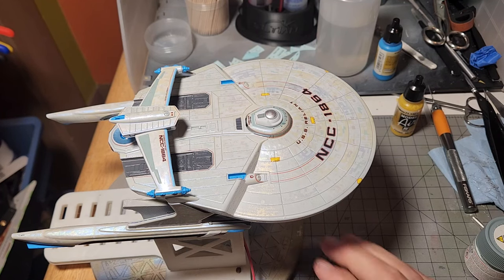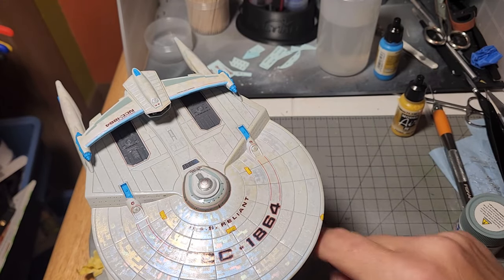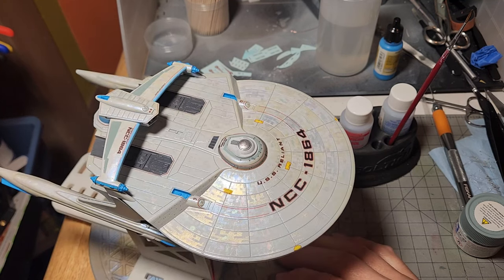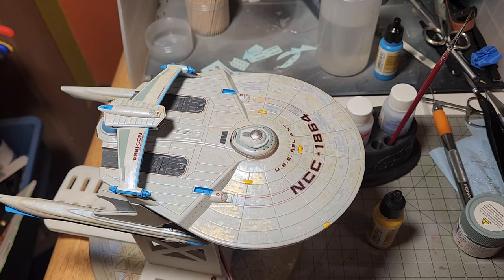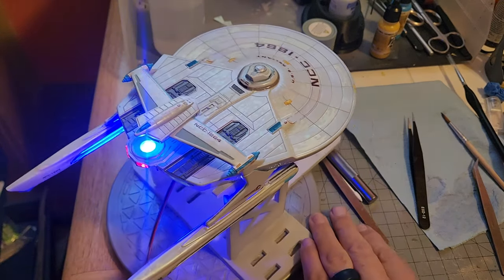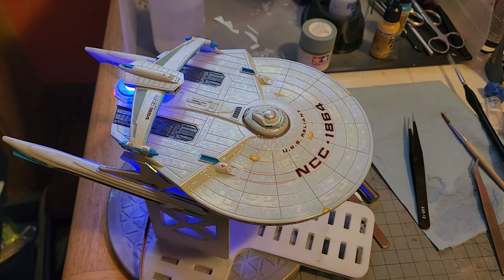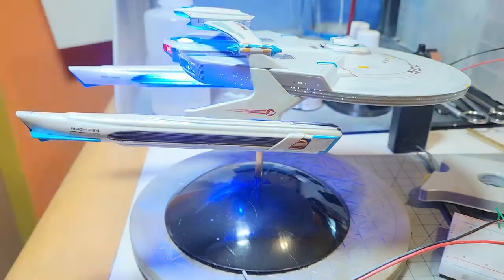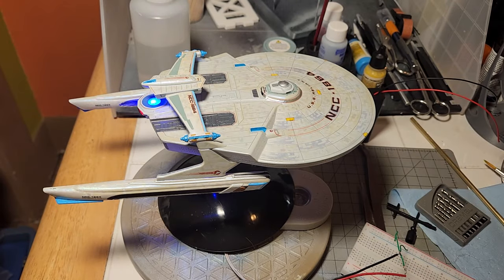Reliant Final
This time I will be attempting to do the Polar Lights 1/1000 Reliant justice. This episode is about adding the decals and finishing up. It has some glamor shots at the end, so hang around for that.